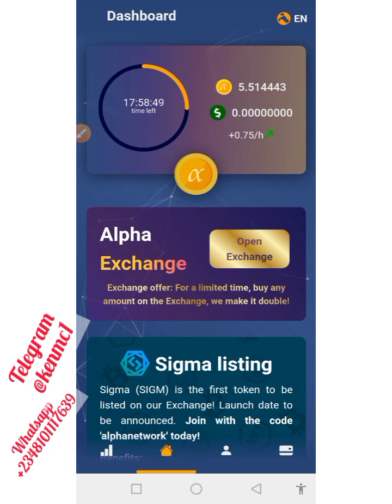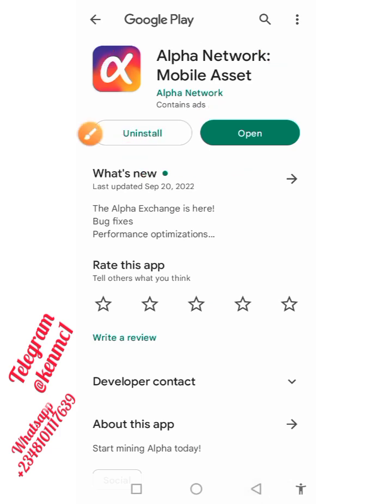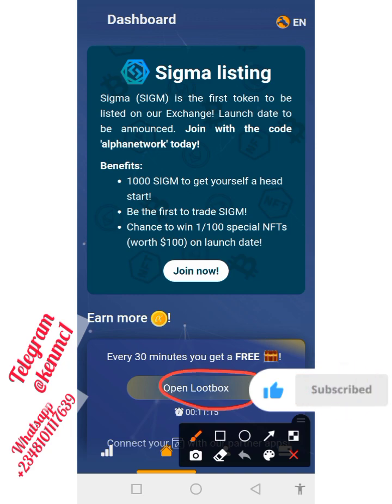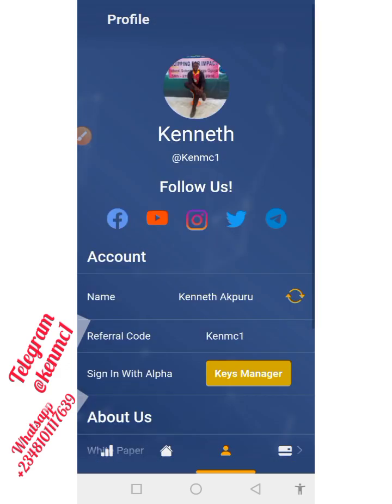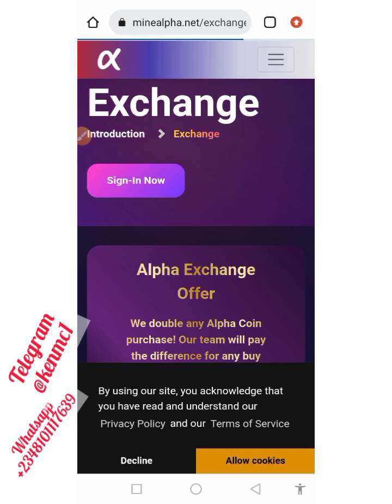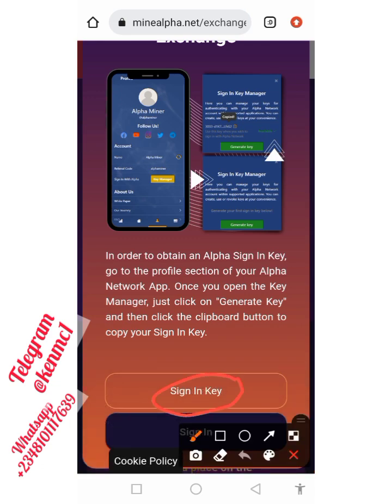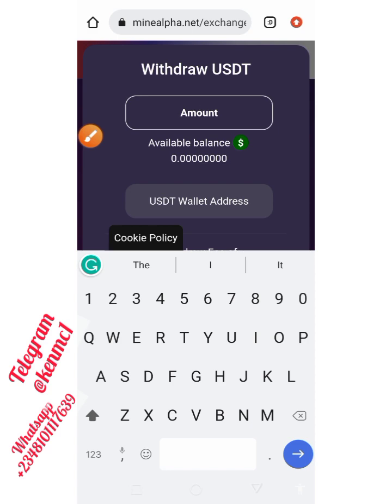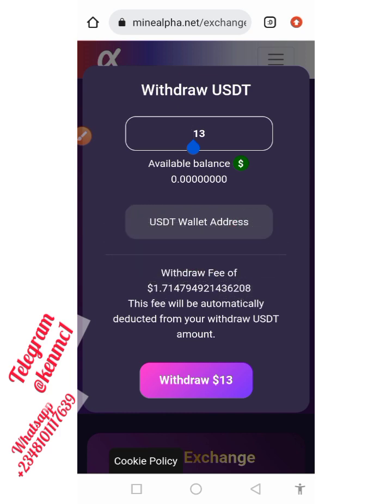Free $200 Alpha Token | swap and withdraw instantly.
watch to the end and learn how to participate in this airdrop

Musician: @iksonmusic

today new airdrop
claim airdrop trust wallet
cryptoworld
bitcoinexchange
hodl
ethereum mining
crypto mining
roblox
bitcoin mining
gpu mining
ethereum
mining simulator 2
roblox simulator
mining
gpu mining 2022
bitcoin
ethereum mining 2022
cryptocurrency
mining simulator
cryptocurrency mining
mining rig
mining simulator 2 update
eth
roblox mining simulator
mining simulator 2 codes
roblox mining simulator 2 codes
passive income with cryptocurrency
make money with cryptocurrency
roblox mining simulator 2
is mining worth it 2022
mining simulator 2 secret pet
mining simulator 2 secret
mining simulator 2 roblox
simulator
ethereum 2.0
trading
mining simulator 2 pet
mining simulator 2 best
mining simulator 2 codes 2022
mining profitability
secret pet
crypto news today
ethereum classic
mining simulator 2 update 4
is mining still profitable 2022
best gpu for mining
is gpu mining worth it
mining profits
how to mine bitcoin
solo mining
mining simulator roblox
best pet mining simulator
how to build a mining rig
best tool mining simulator
passive income 2022
passive income
crypto staking
dividend stocks
make money
dividend investing
investing for beginnrs
financial independence retire early
dividend income
passive income from investments
passive income ideas for beginners
dividend portfolio
financial freedom
crypto passive income strategy
portfolio
etf investings
canada stocks
passive income investing
best passive income ideas
how much to retire on dividends
best projects 2022
online business
crypto passive income 2022
how to make passive income with crypto
$100 per day income
passive income for beginners
crypto mining farm
rare gold minecraft creeper
make money
how to make money
earn money
free money
how to earn money online
money
earn money online 2022
clickbank